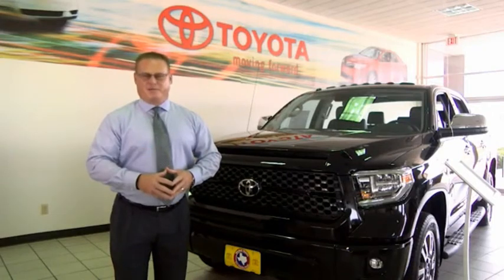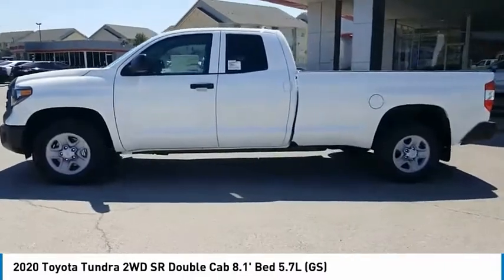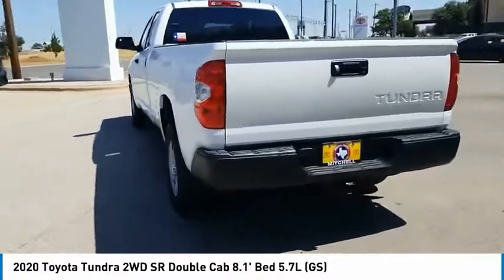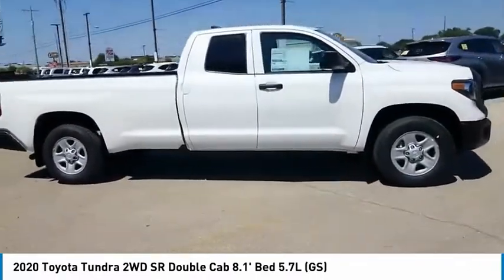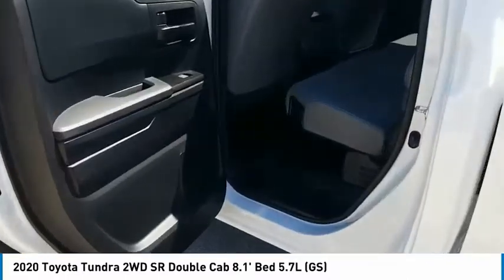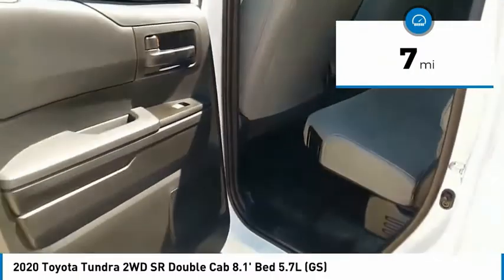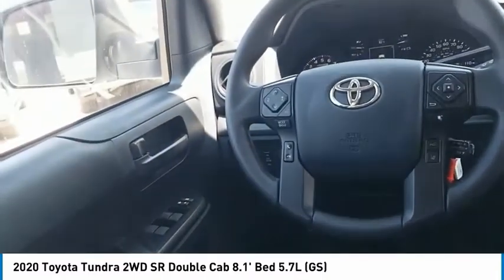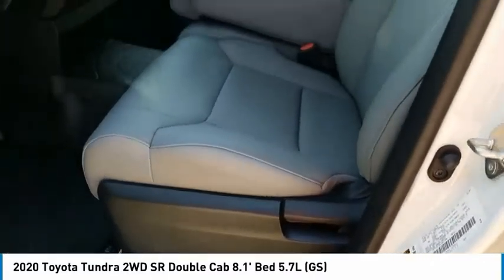2020 Toyota Tundra 2WD San Angelo Texas LX011448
2020 Toyota Tundra 2WD SR Double Cab 8.1' Bed 5.7L (GS)

Mitchell Toyota
1500 Knickerbocker Road

Back-Up Camera, Hitch, iPod/MP3 Input, Satellite Radio. SR trim. Warranty 5 yrs/60k Miles - Drivetrain Warranty; SEE MORE! KEY FEATURES INCLUDE Back-Up Camera, Satellite Radio, iPod/MP3 Input MP3 Player, Onboard Communications System, Keyless Entry, Child Safety Locks, Steering Wheel Controls, Electronic Stability Control, Heated Mirrors. WHO WE ARE Mitchell Toyota has won many awards for outstanding sales, service, and customer satisfaction, including the elite Toyota Signature Dealership designation. At Mitchell Toyota, we truly Put the Deal Back in Dealership. Whether you need to Purchase, Finance, or Service a New or Pre-Owned Toyota or Certified Toyota, you have come to the right place. If you are in the San Angelo, TX area, also serving Midland, Abilene, and Odessa, our website is a great place to find answers to all your questions. Please confirm the accuracy of the included equipment by calling us prior to purchase.